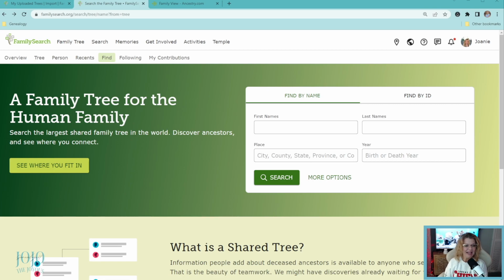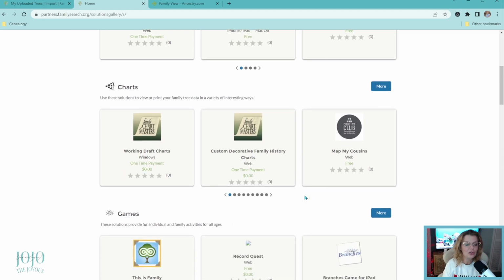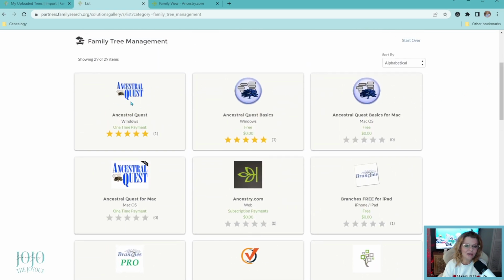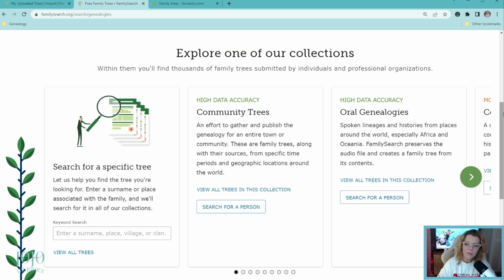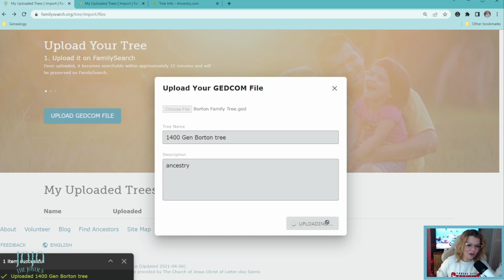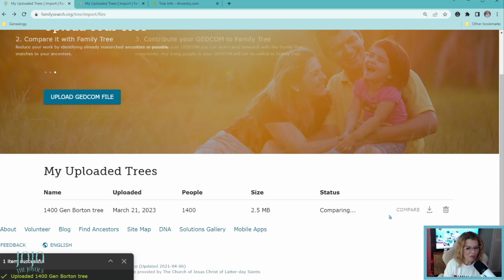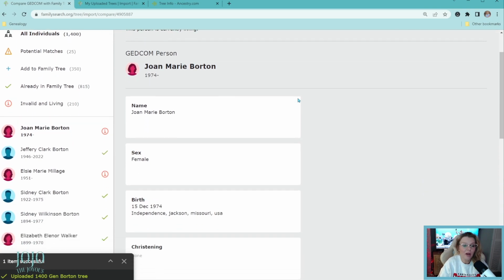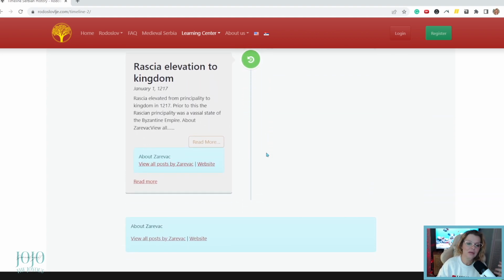How to upload your tree to FamilySearch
This is for new users to FamilySearch who have already built a family tree using another website or software program. This will show you how to add your family tree to FamilySearch Family Tree and begin to enjoy the many benefits of FamilySearch.